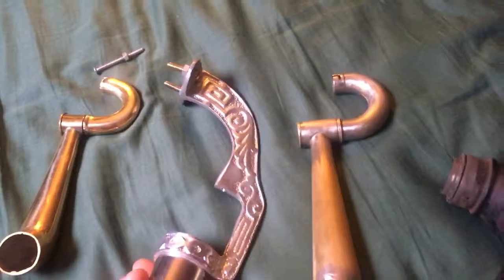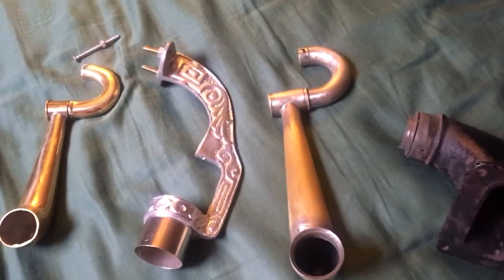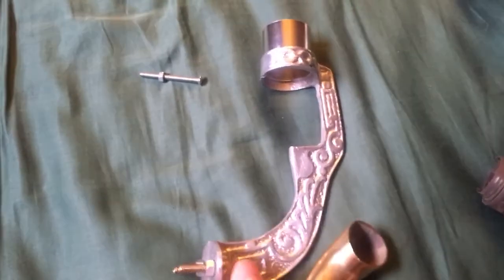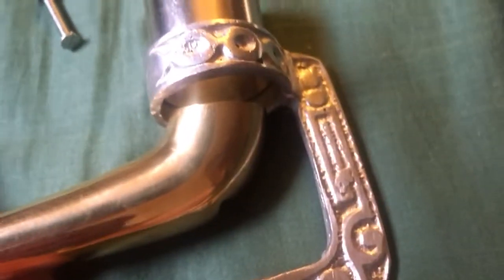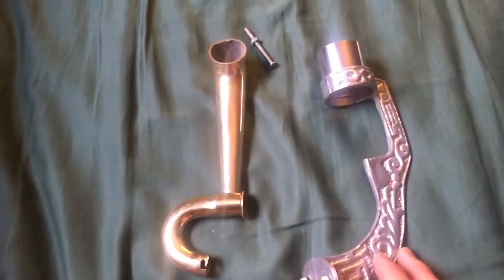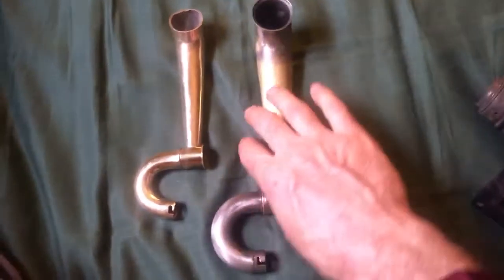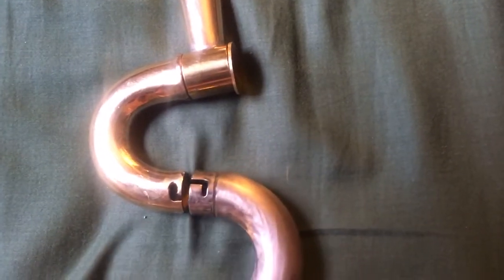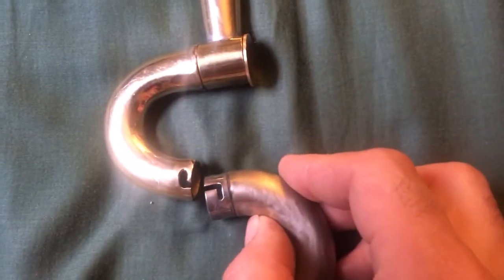New "Crap-O-Phone" Tonearm & Bracket Review